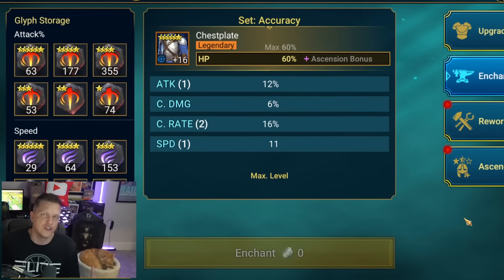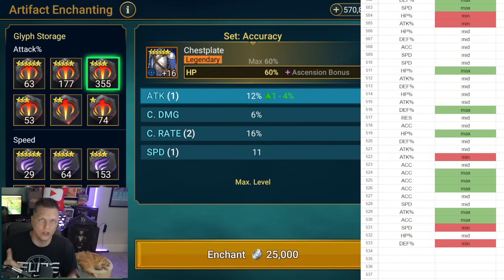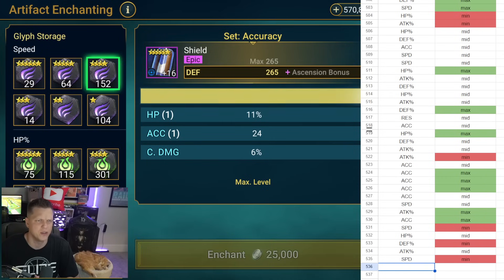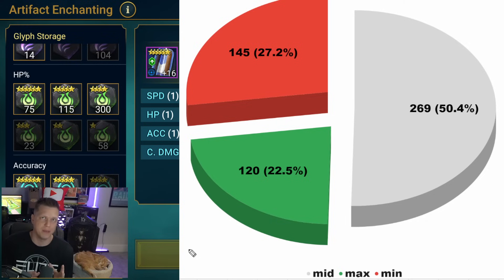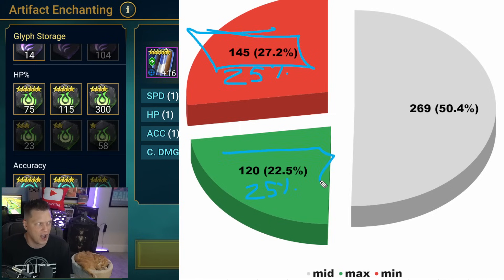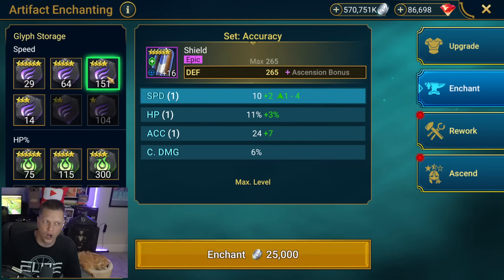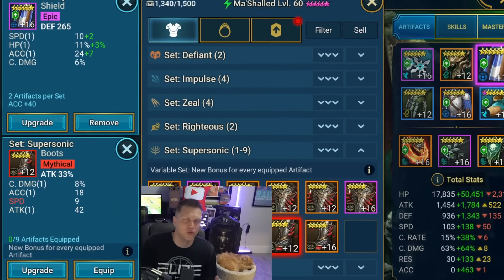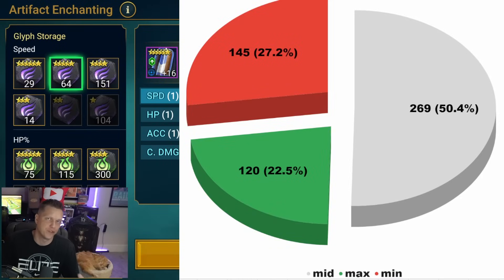They called me a CONSPIRACY THEORIST but it's TRUE...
RAID Shadow Legends video where ChoseN talks about some revealing data.